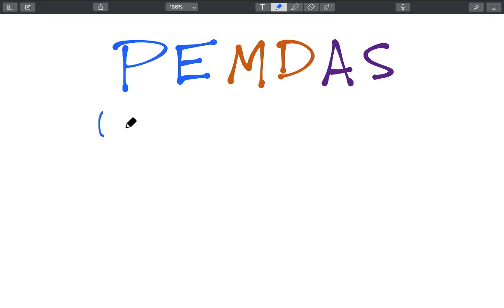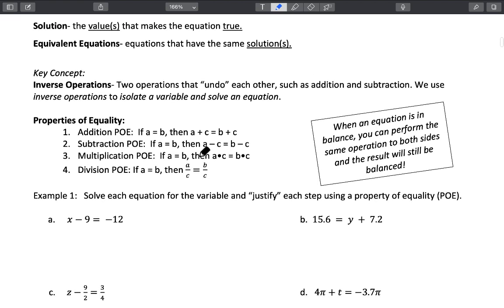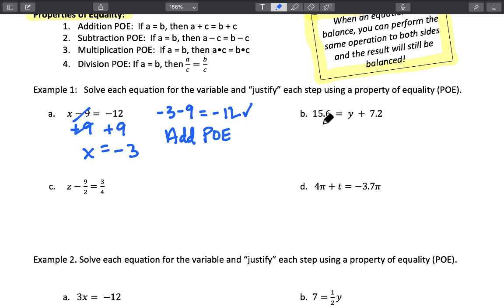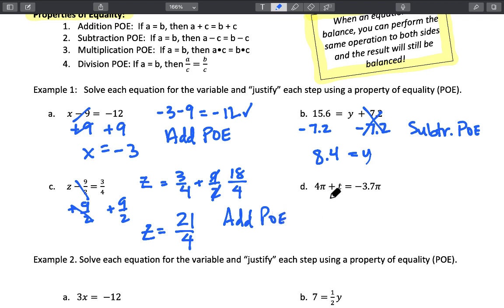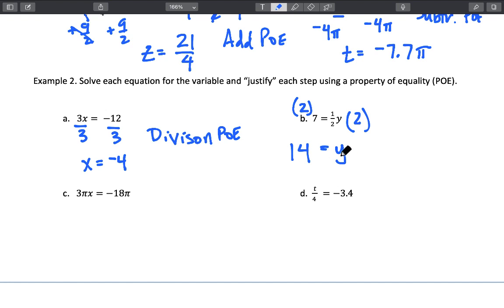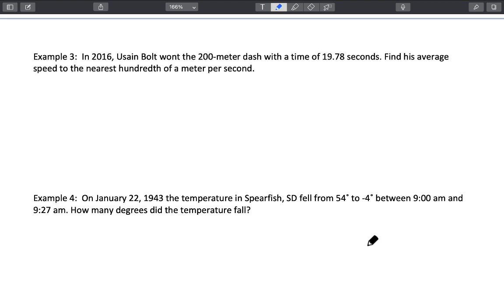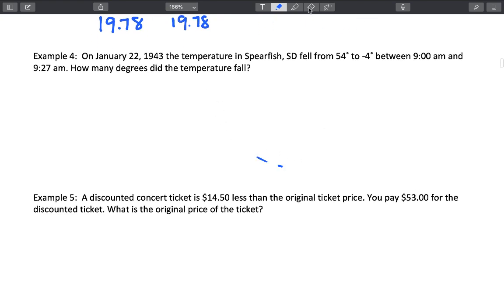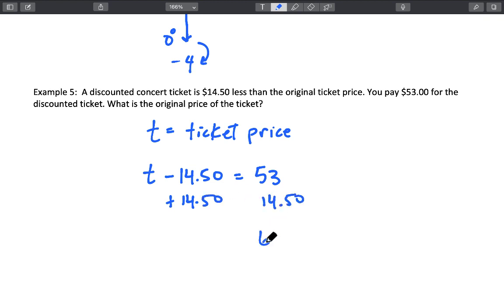Algebra 1H 1.1 Video Notes